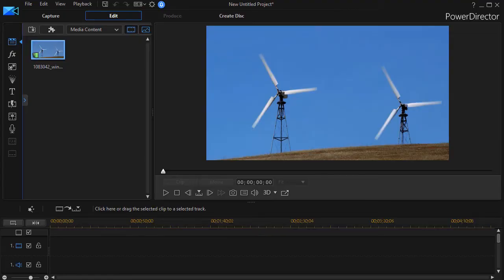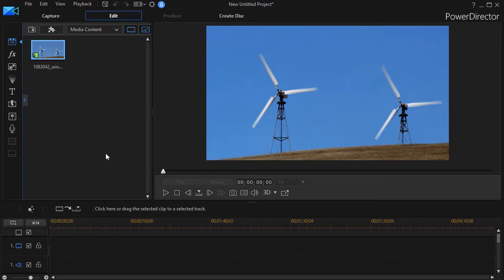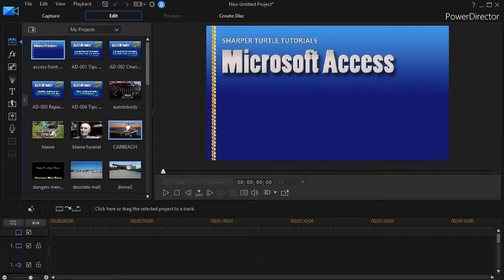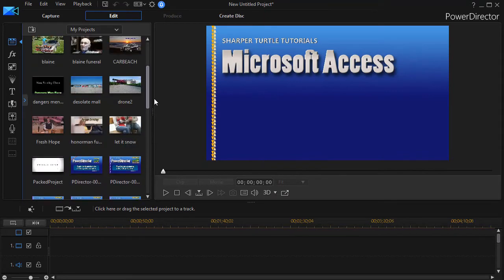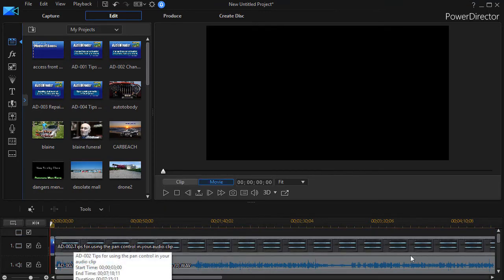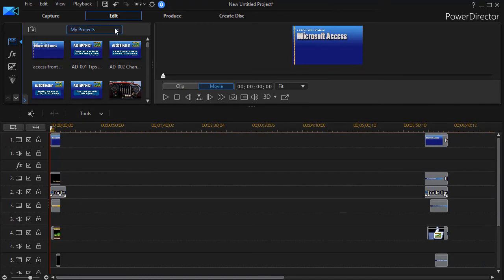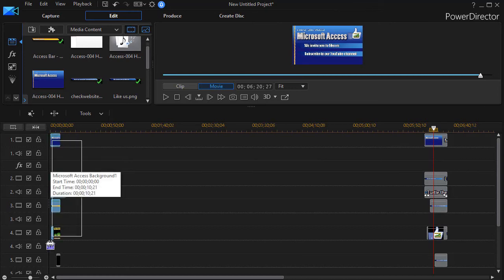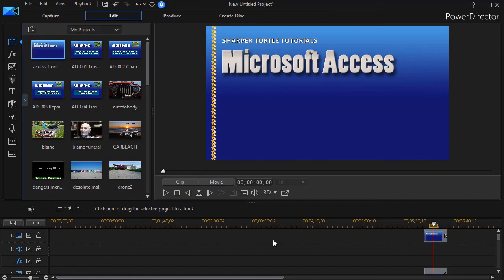PowerDirector - Reuse content and structure from one project to another